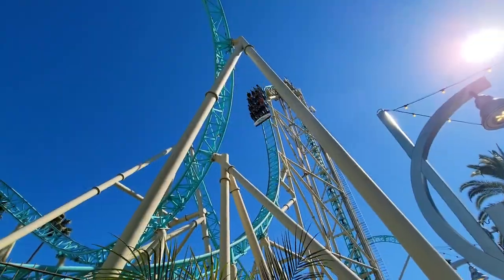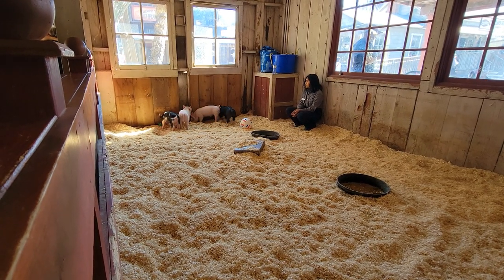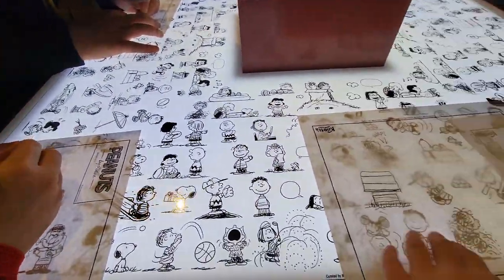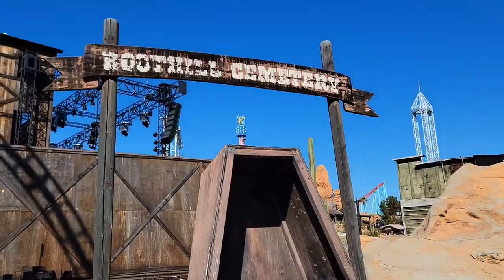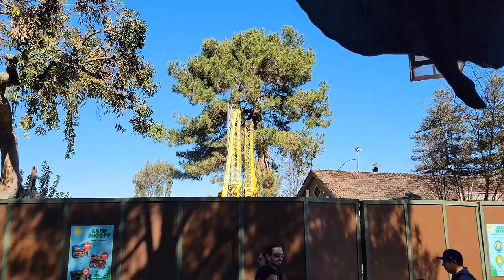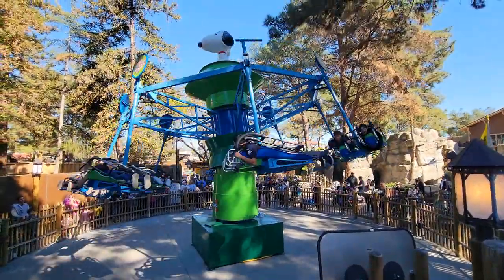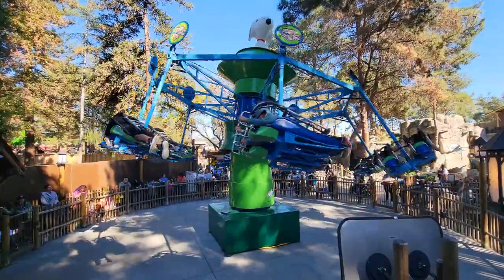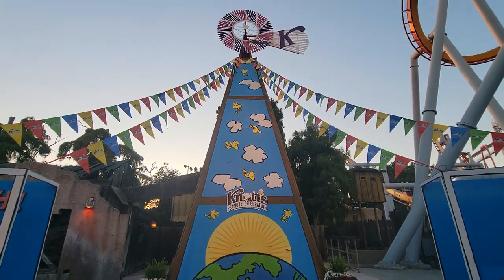Knott's Berry Farm UPDATE on Superbowl Sunday | Everything that is still open in Camp Snoopy.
Today were coming to you from Knott's Berry Farm on Superbowl Sunday with an update on Camp Snoopy and everything that is still open during the remodel of Camp Snoopy.

00:00 Welcome
00:41 The bakery is busy
01:09 New to Knott's Piglets
01:45 Meet & Greet
03:09 Exploring the school House
04:51 Camp Snoopy Update
08:57 Please Like & Subscribe